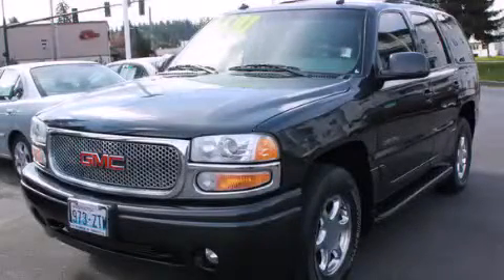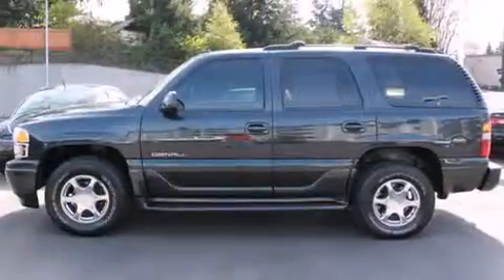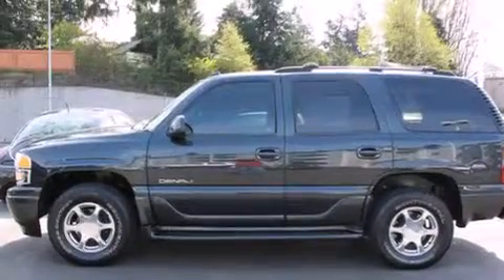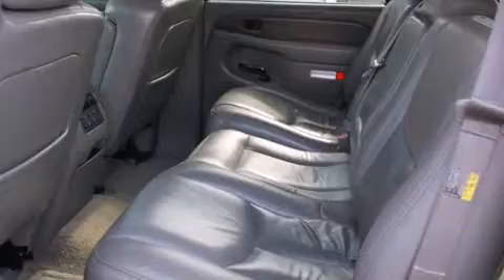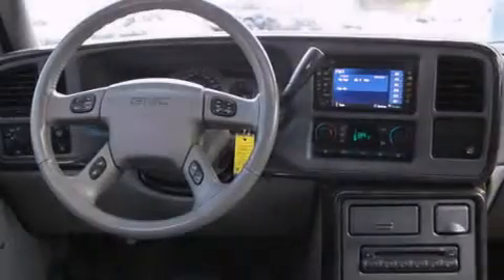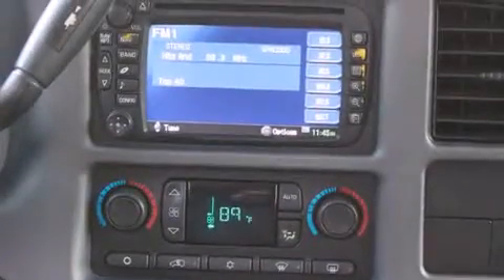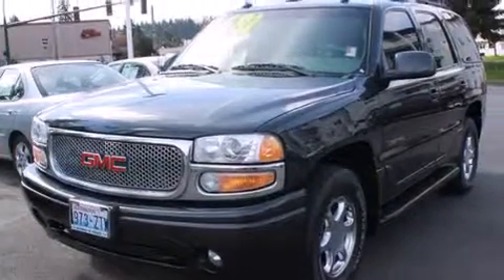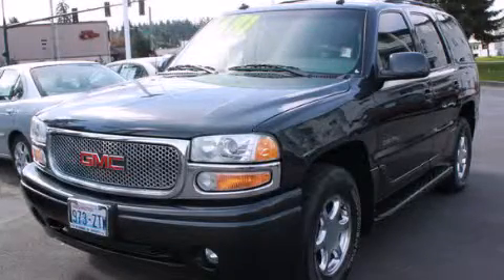2003 GMC Yukon Everett WA 98203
Year : 2003
 Make : GMC
 Model : Yukon
 Engine : 6.0L V8
 Trans . : Automatic
 Exterior : Gray
 Miles : 116,032
 Interior : Gray

 2003 GMC Yukon Everett WA